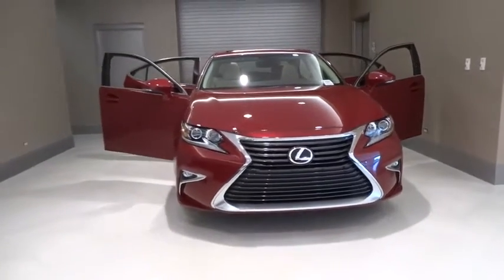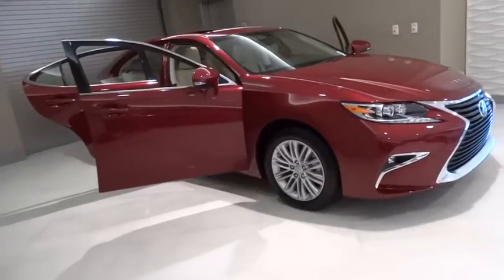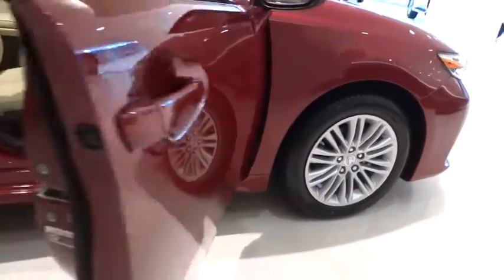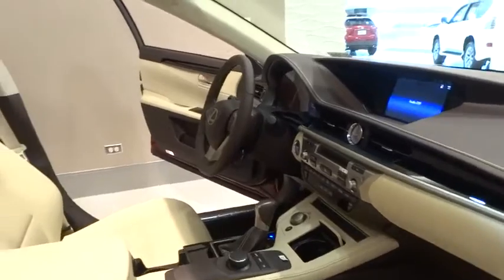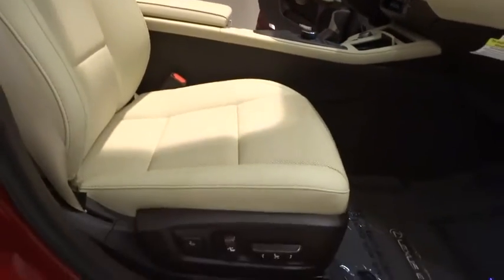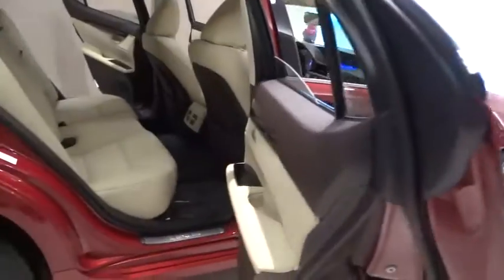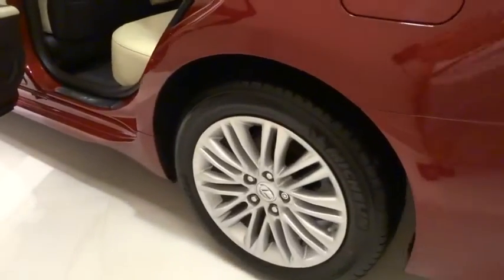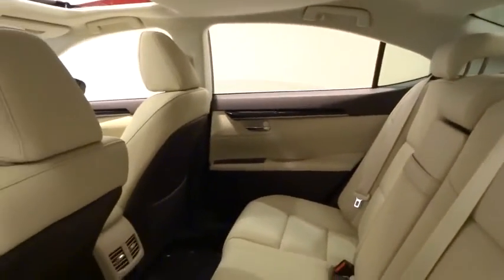2016 Lexus ES 350 Palatine, Arlington Heights, Barrington, Glenview, Schaumburg, IL 32388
2016 Lexus ES 350